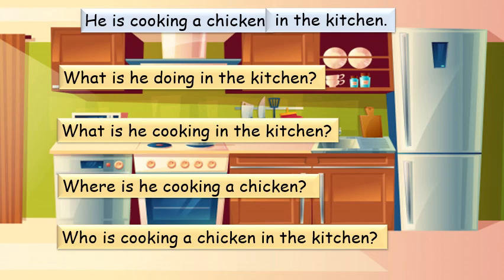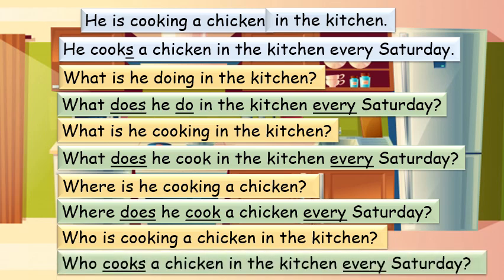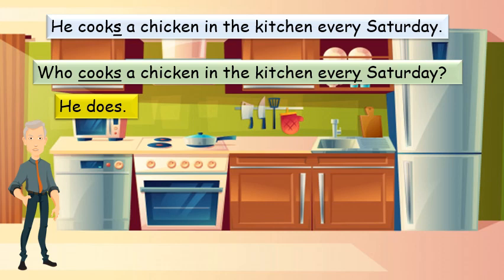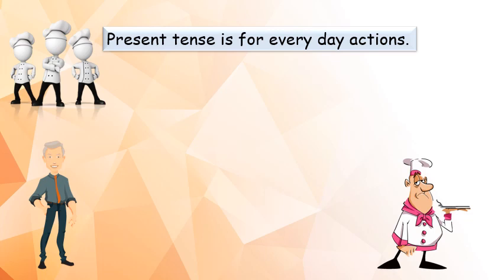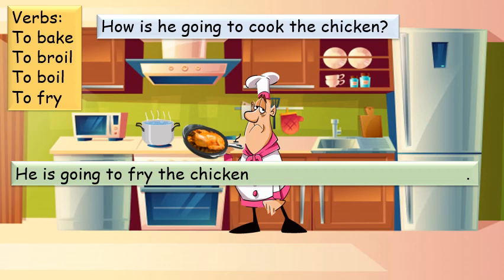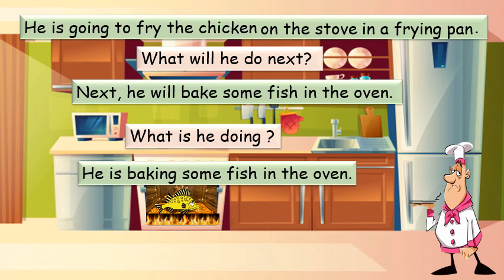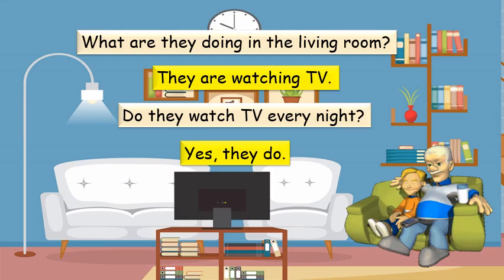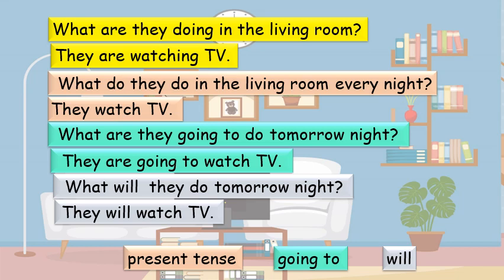Learn Beginning English Class Lesson 11 revised 2020